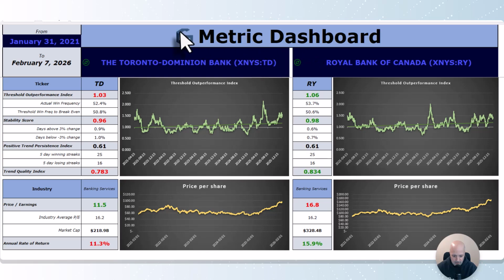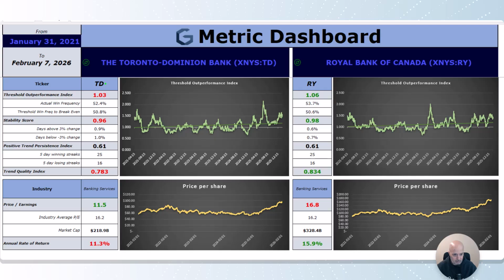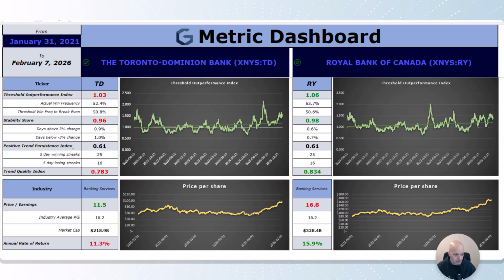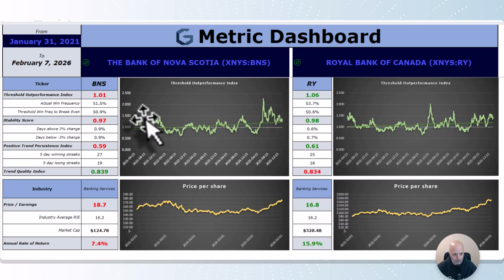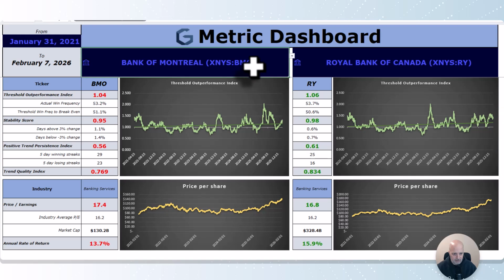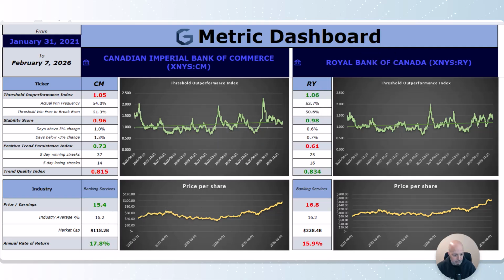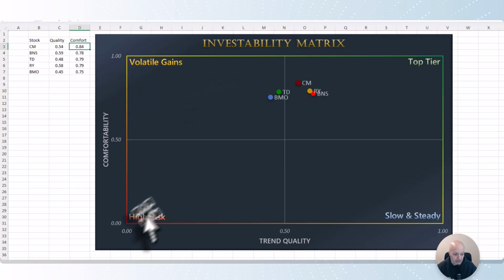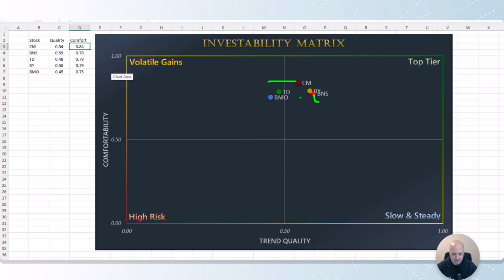The Safest Canadian Bank in a Volatile Market?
📊 Which Canadian Bank Is the Safest Buy Right Now? (Data-Driven Answer)

With markets swinging wildly and uncertainty everywhere, many investors are asking the same question:
Is there a safer place to put my money right now?

In this video, I break down the Big 5 Canadian banks using a data-driven framework that goes beyond simple price charts or headlines. Instead of guessing, I compare each bank using my G-metric dashboard and then I introduce my NEW Investability Matrix, which measures two critical things:

Trend Quality – how consistent and reliable the stock’s price behavior has been over time

Comfort / Stability – how stressful (or calm) the stock is to actually hold through market volatility

The goal isn’t hype or predictions — it’s to help you understand which Canadian bank behaves like a durable, long-term holding and which ones may look fine on the surface but feel very different once you own them.

If you’re:

worried about volatility

looking for steadier long-term investments

or trying to decide which Canadian bank deserves a spot in your portfolio

…this breakdown is for you.

I am not a licensed financial advisor, and nothing in this video should be considered financial, investment, or tax advice.

All analysis shown is based on historical price behavior and proprietary metrics, not predictions of future performance. Markets can change quickly, and past performance does not guarantee future results.

Always do your own research and consider consulting a qualified financial professional before making any investment decisions.